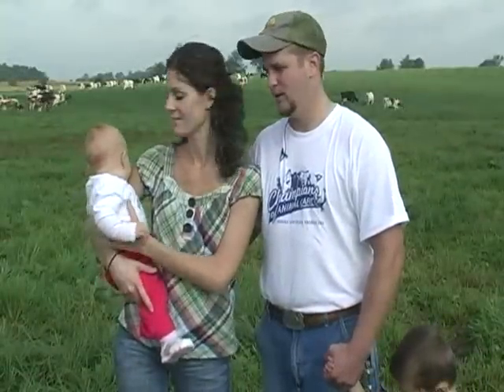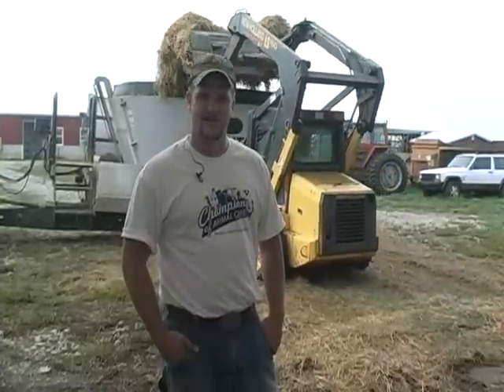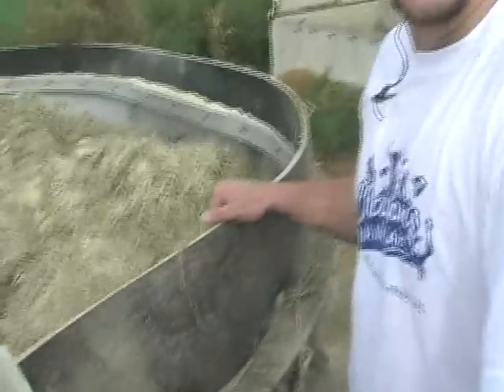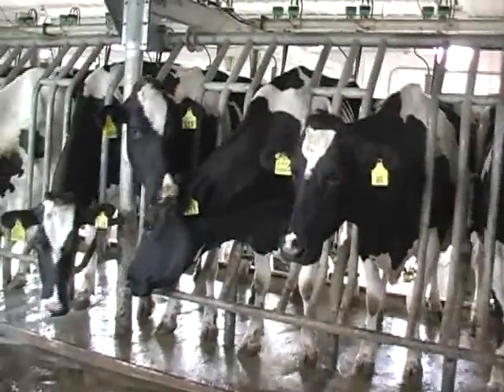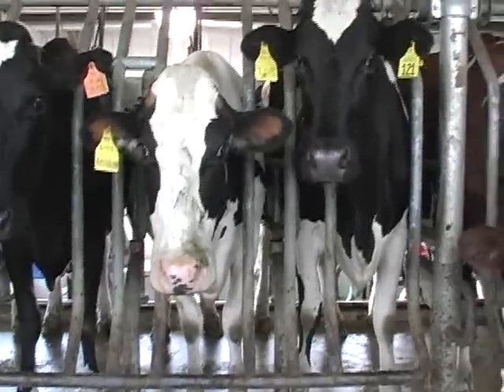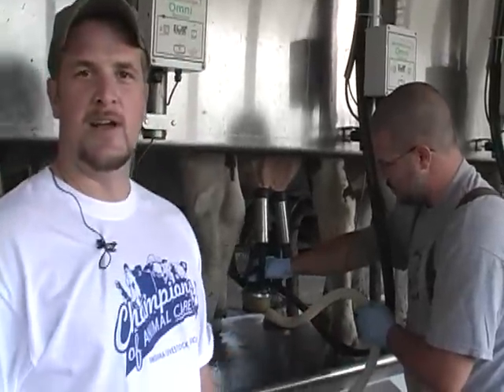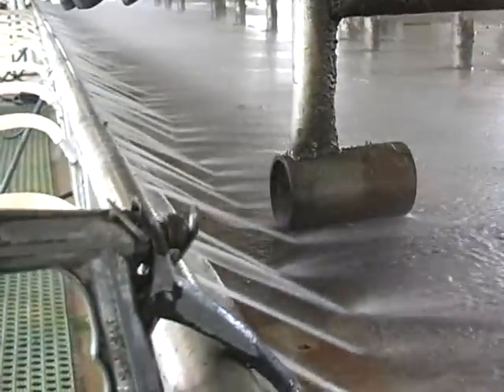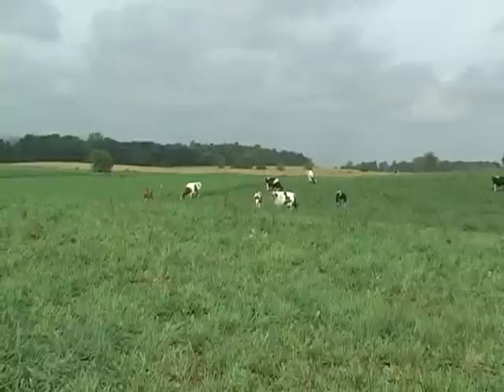A day on an Indiana dairy farm...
Visit an Indiana dairy farm and see what a dairy farmer does to produce quality milk.